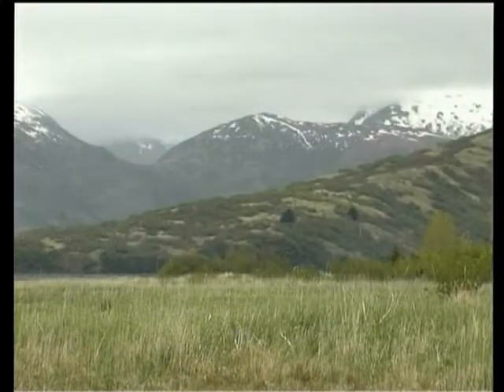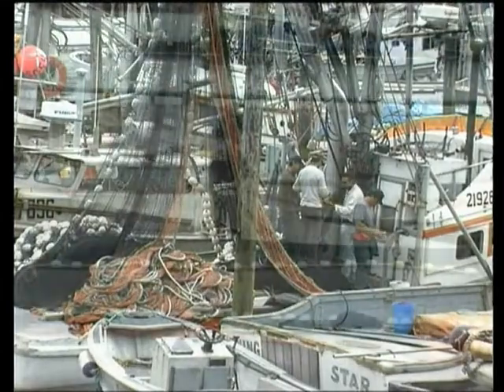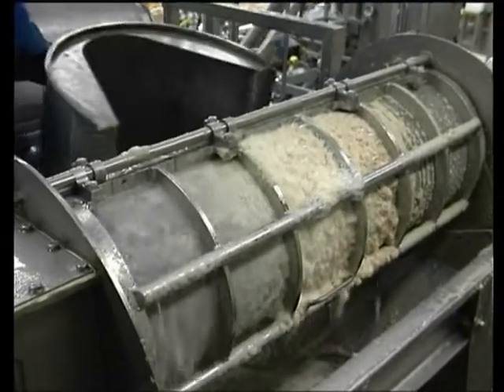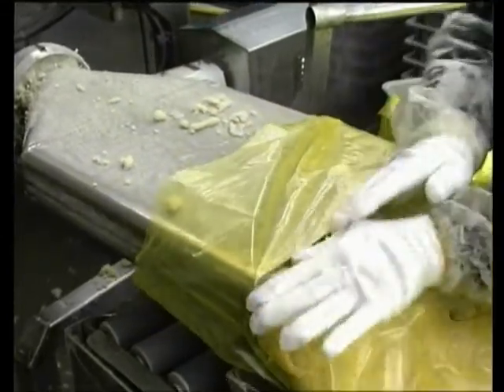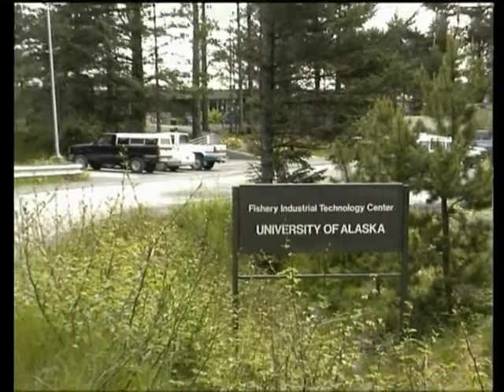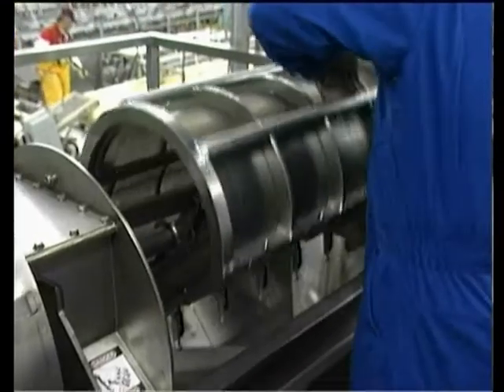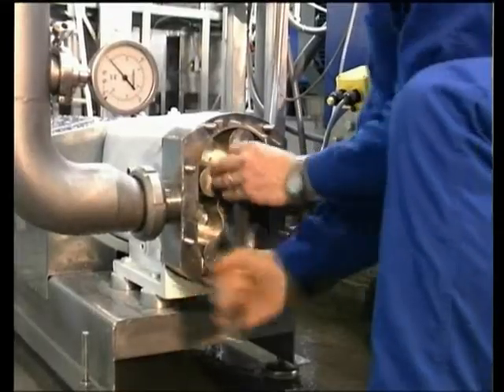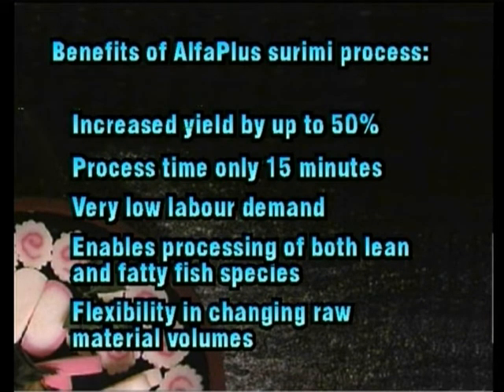AlpaPlus Surimi Process in Alaska